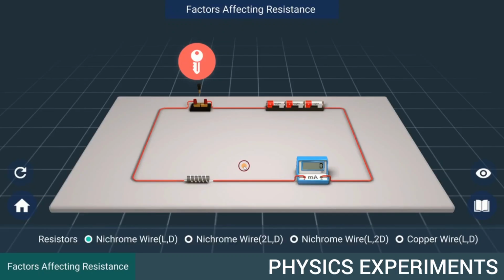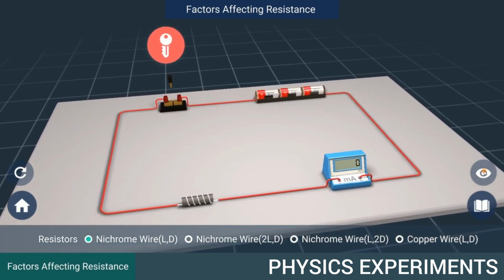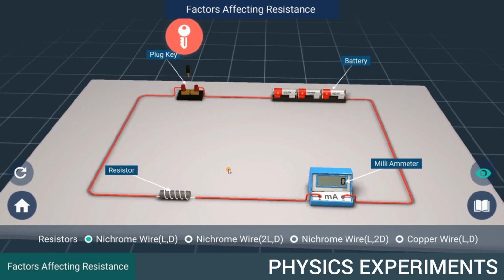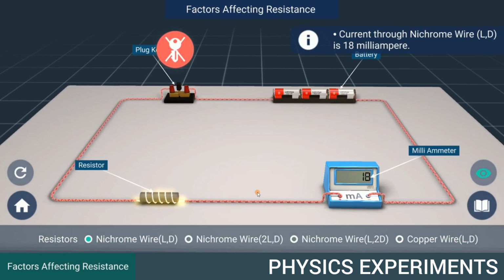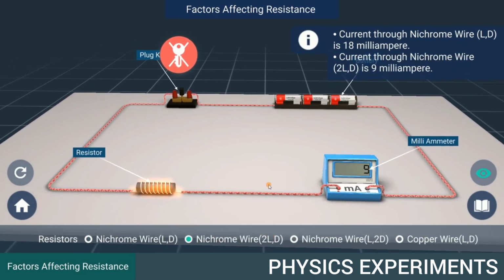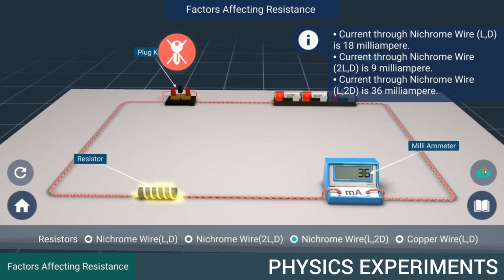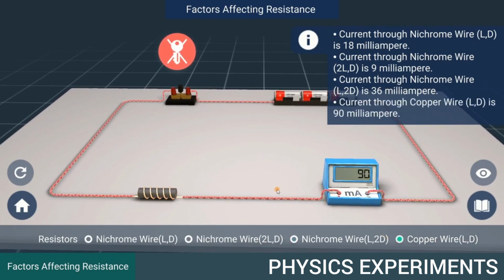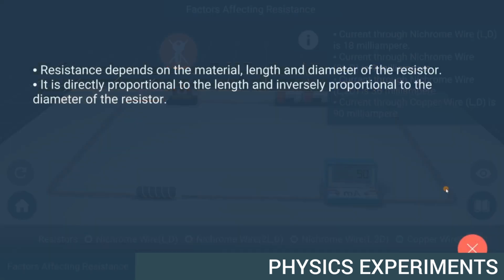Factors Affecting Resistance of a Conductor | Experimental Demonstration | Virtual Lab | Class 10.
Welcome to Physics Mestru! In this virtual lab video, explore the factors that affect the resistance of a conductor — a key concept from the Electricity chapter in Class 10 Science (CBSE/ICSE/Karnataka State Board).

This simulation helps you understand how length, cross-sectional area, material, and temperature influence the resistance in an electric circuit. Through a clear visual experiment, see how resistance varies when these factors are changed one by one. A must-watch for conceptual clarity and board exam prep!

📌 In this video, you'll learn:
✔️ The 4 main factors affecting resistance
✔️ Relation between resistance and length (R ∝ L)
✔️ Inverse relation with area (R ∝ 1/A)
✔️ Impact of material and temperature
✔️ Real-time virtual lab demonstration with results
✔️ Viva questions and board exam tips

✅ Best suited for:
✔️ Teachers using simulations for classroom explanation
✔️ Board exam practical + theory revision
✔️ Visual learners seeking concept clarity

Factors affecting resistance class 10, resistance of conductor experiment, virtual lab electricity, Physics Mestru, CBSE science class 10 electricity, ICSE resistance practical, resistance vs length area, class 10 board science practical, electric circuit resistance demo